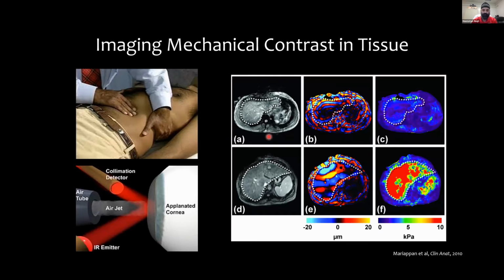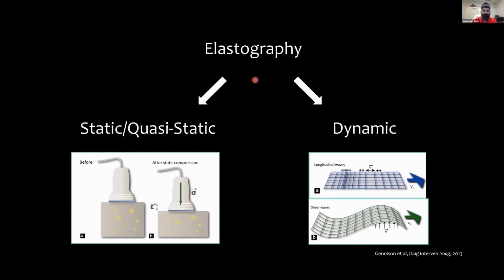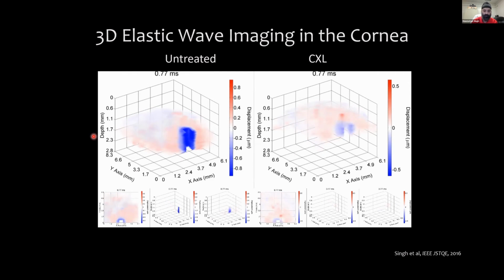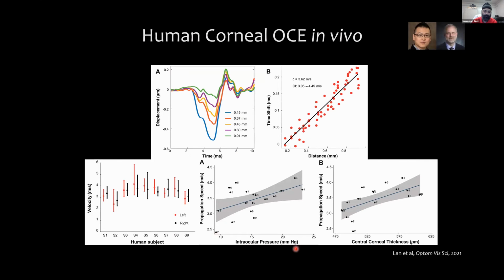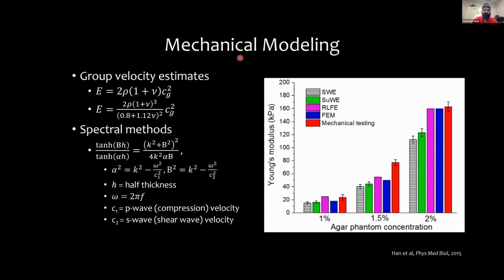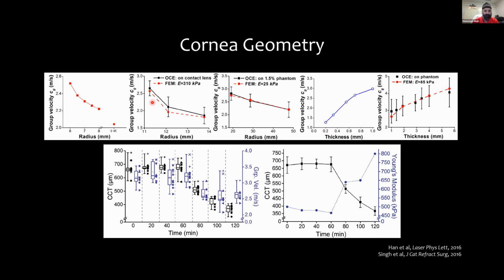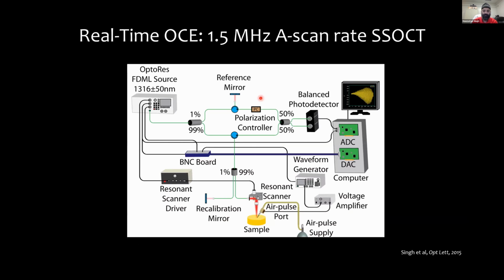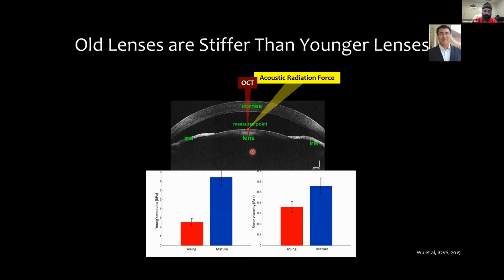Wavefront Webinar II Manmohan Singh